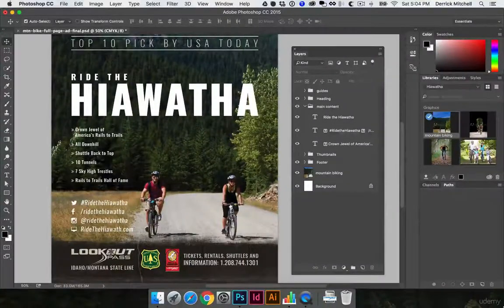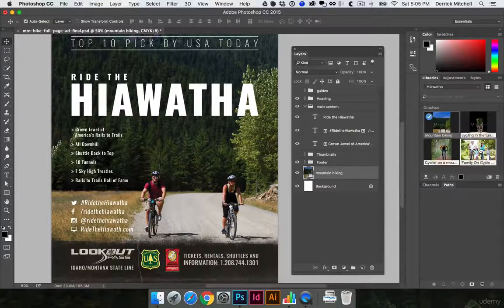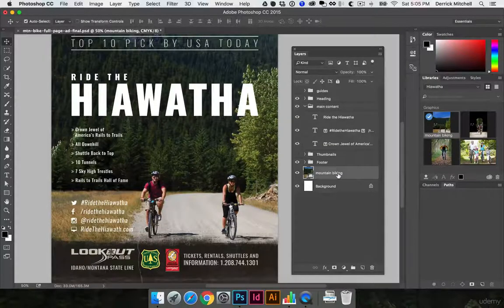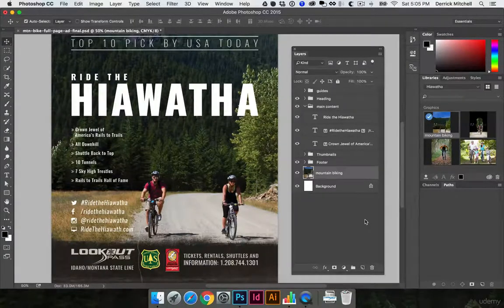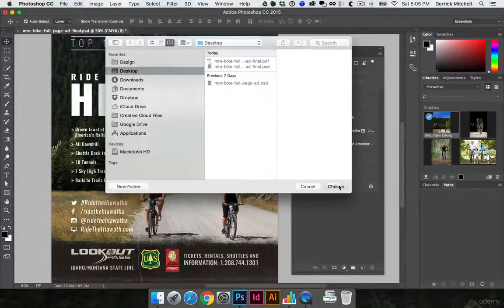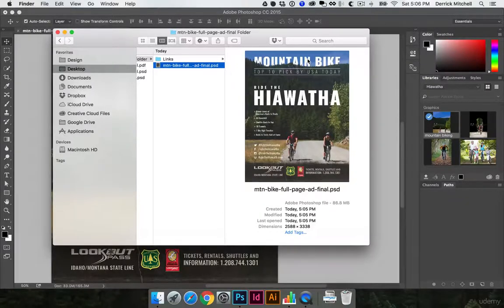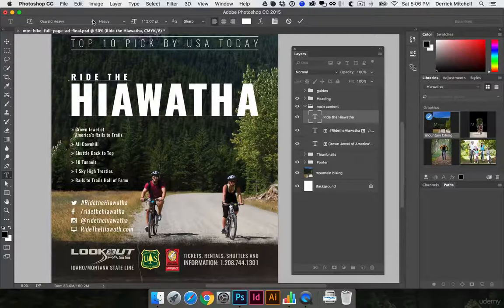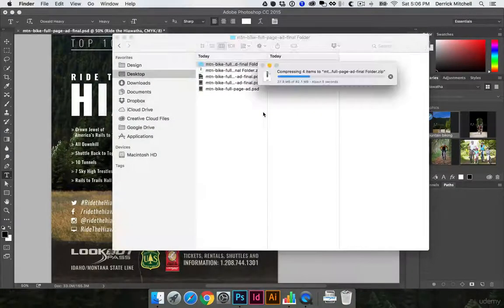42 How to Package Editable Photoshop Files to Share With Someone Else